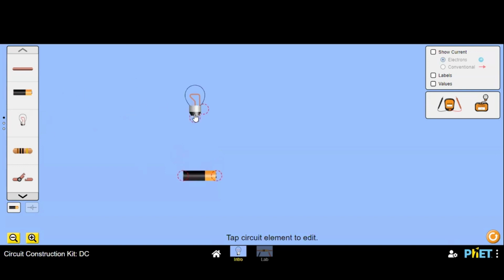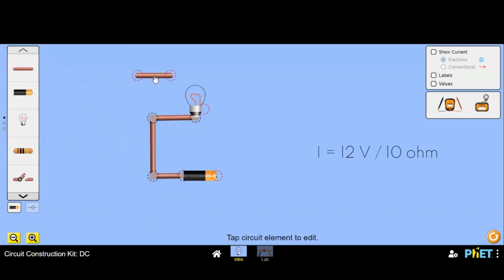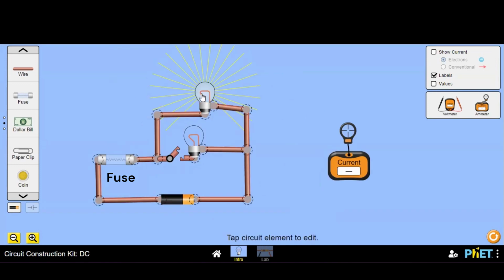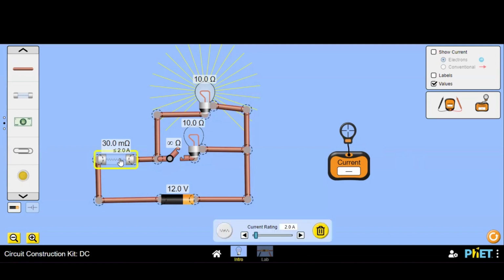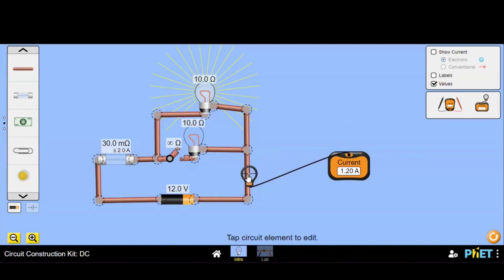Short circuit & working of Fuse l PhET Simulation l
Simulator Credits:
PhET interactive simulations, University of Colorado Boulder

Here is the PhET simulation based video of Short circuit and working of electric fuse. All confusions regarding these topics will be resolved after watching this. We will be sharing with you the easy tricks and tips to ace your board exams. Let's Revise for the Board Exam 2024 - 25 Together..